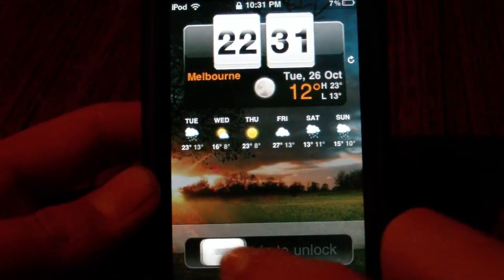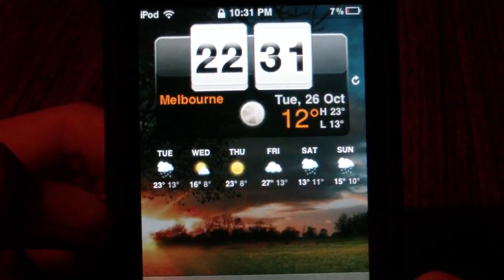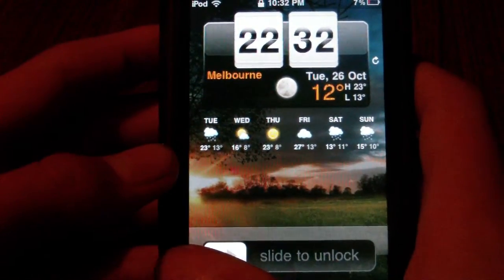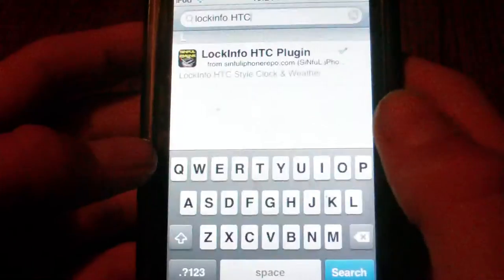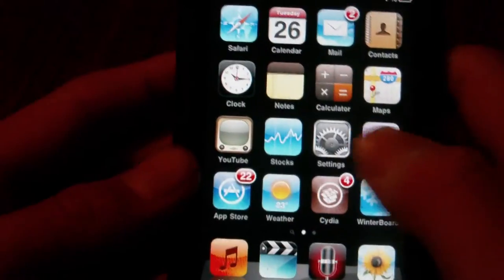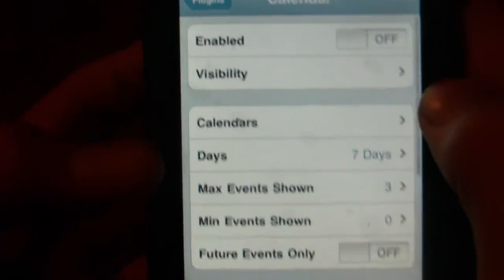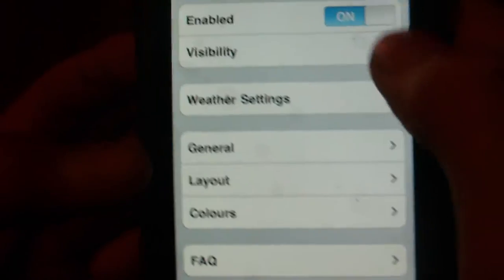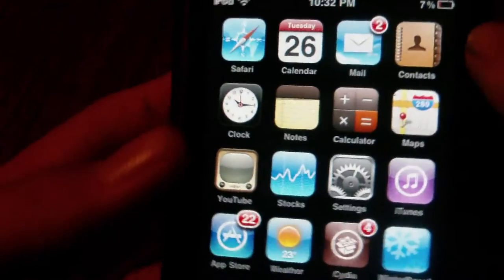Get a flip clock iPod Touch & iPhone lockscreen!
Hey youtube whats up its theappleiphonehelper and in this video im going to show you how to get this really awesome flip clock lockscreen. Please follow yourtechupdates member @Throwaways for telling me about this lockscreen

The packages you need from cydia-
Lockinfo
HTC Lockinfo Plugin
Lockscreen Clock Hide

Follow yourtechupdates member for telling me about this lockscreen